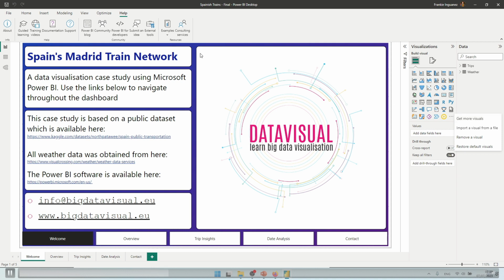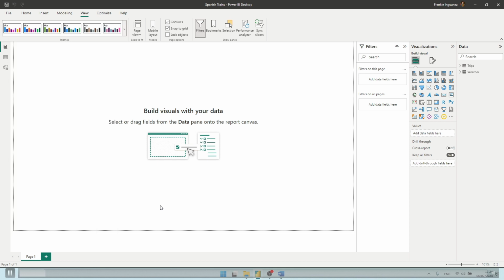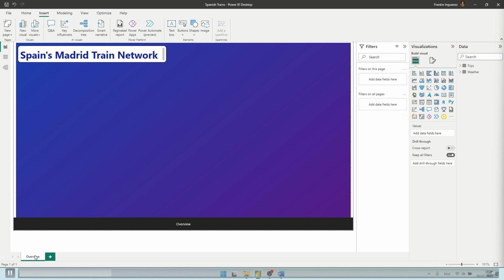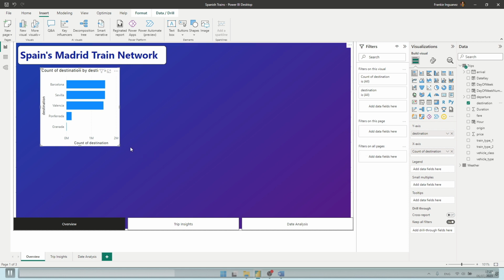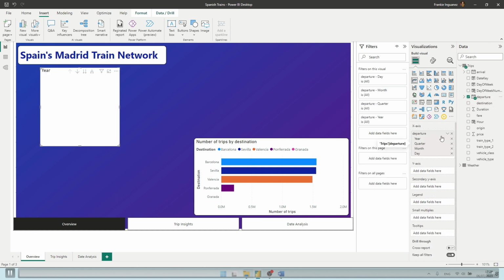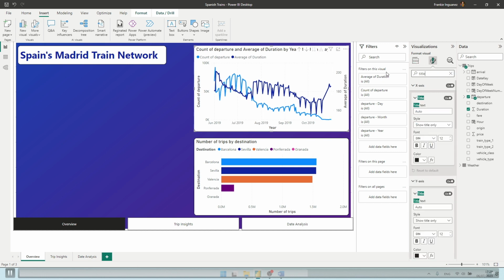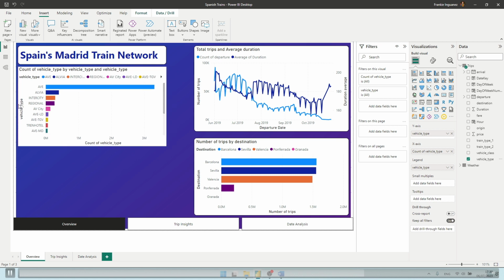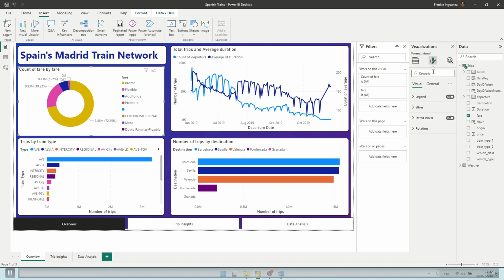Power BI - 03 - Report Visualisations Part 01